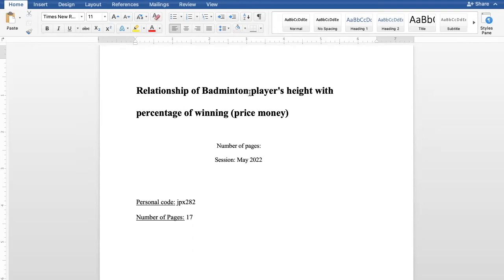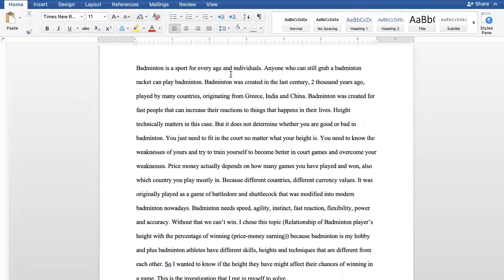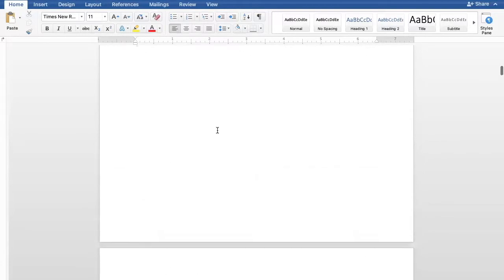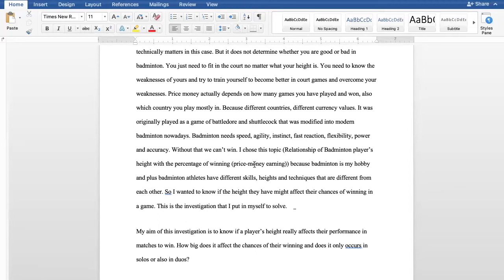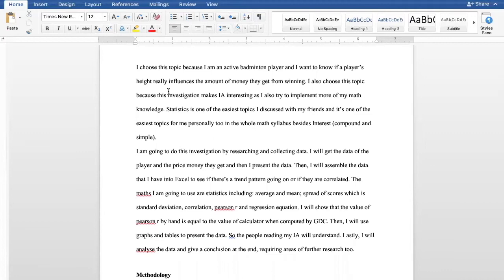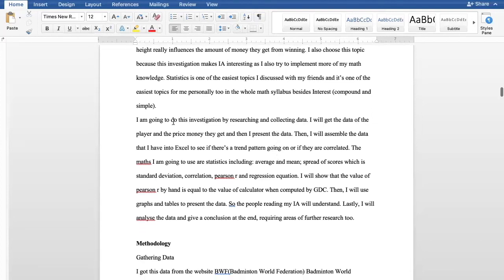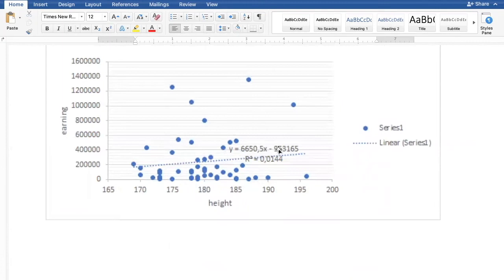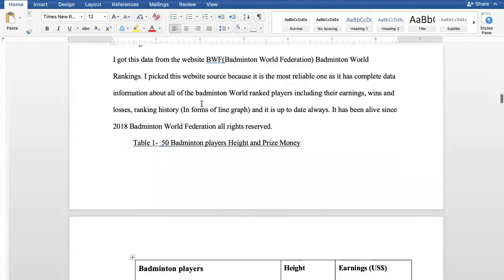Math SL: Giving Feedback on Student's IA (Introduction)